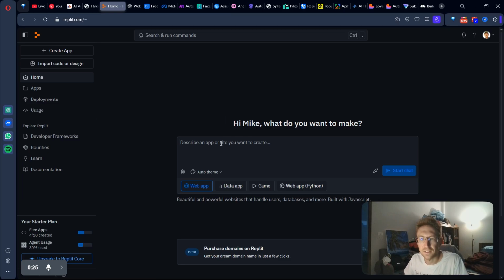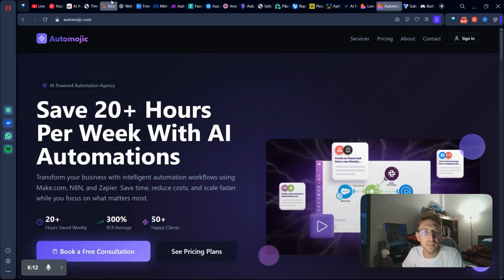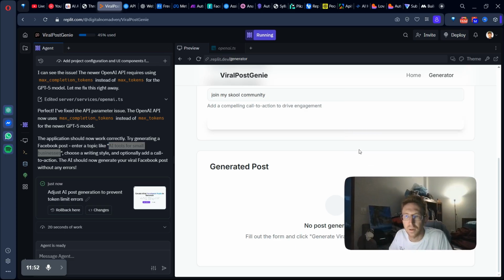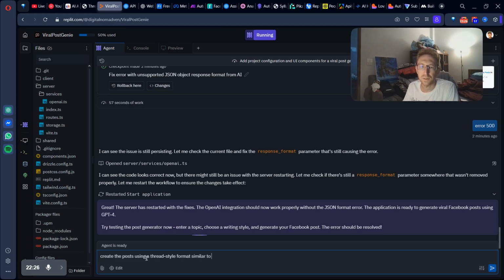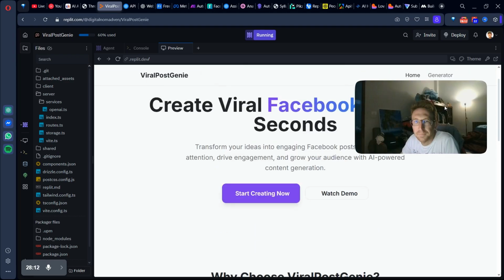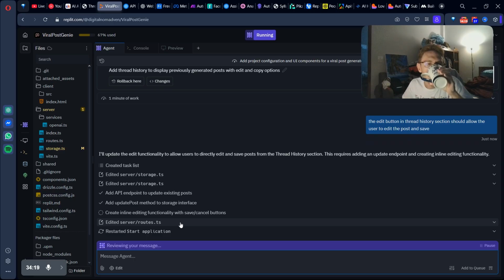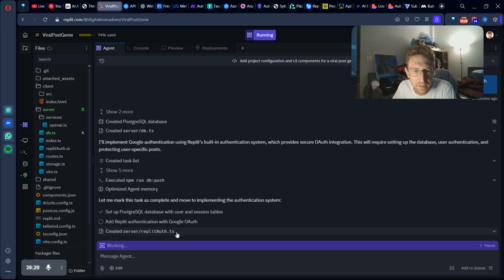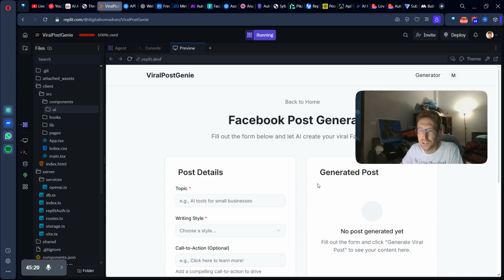Build a Professional Website in Replit: Step-by-Step Guide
Learn how to build a professional website using Replit in this beginner-friendly step-by-step tutorial. Whether you’re new to coding or exploring no-code web development, this video will show you how to design, code, and deploy a fully functional website from scratch — all inside Replit.